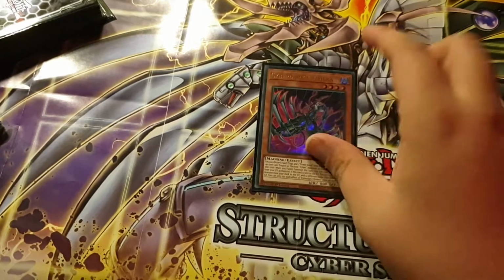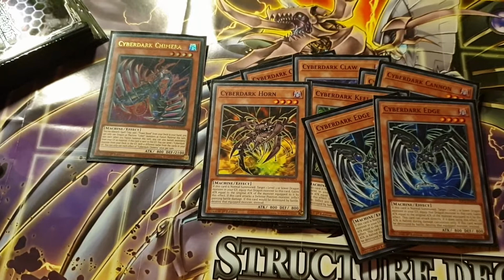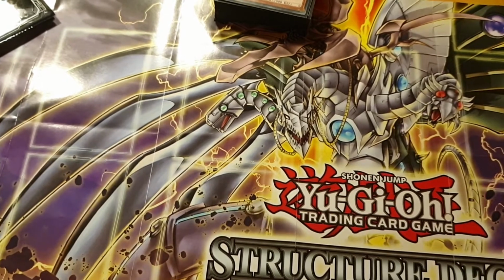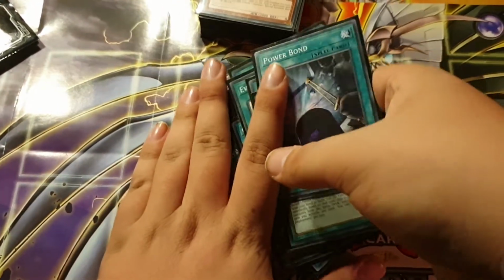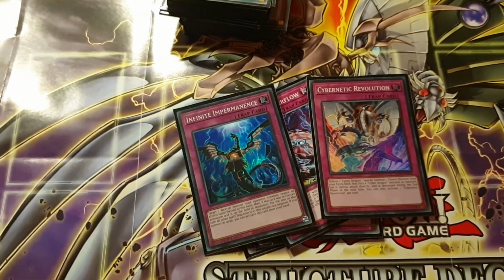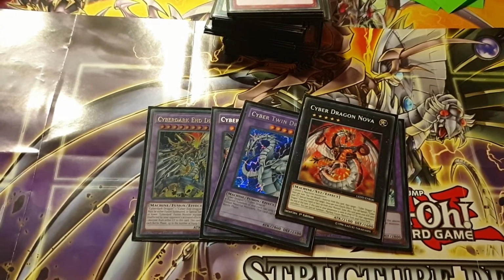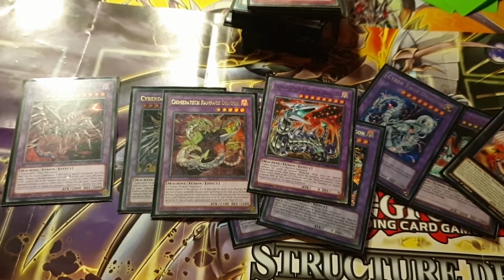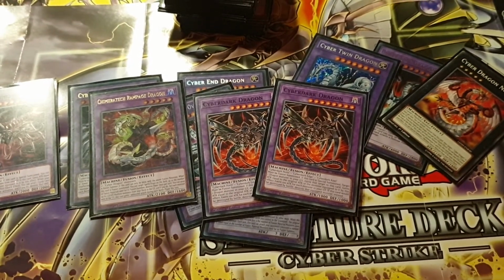"The Competitive Cyber Strike Deck Profile" Yu-Gi-Oh With DrybonesKiller